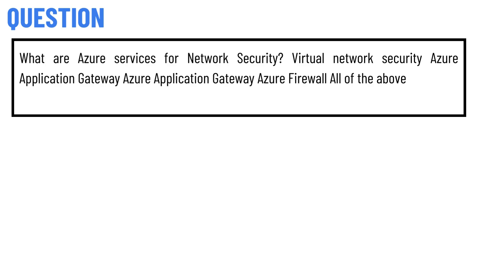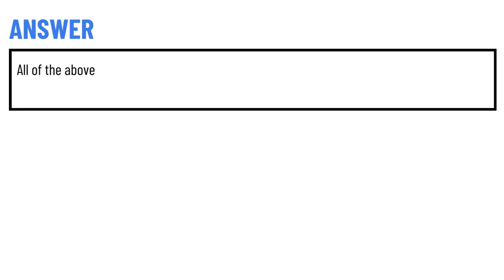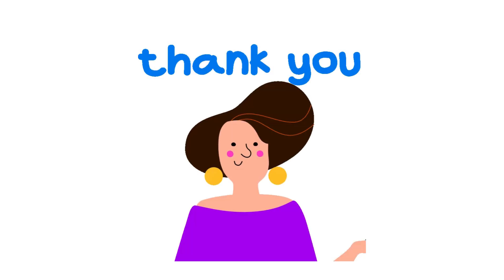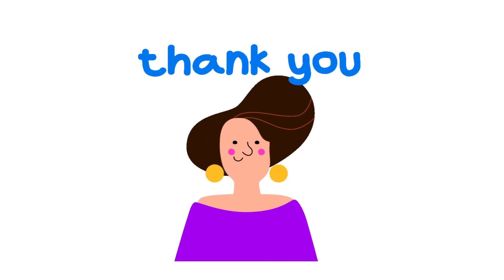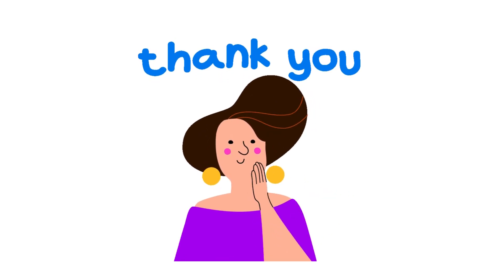What are Azure services for Network Security?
What are Azure services for Network Security? Virtual network security Azure Application Gateway Azure Application Gateway Azure Firewall All of the above